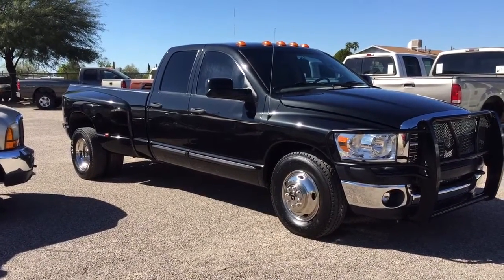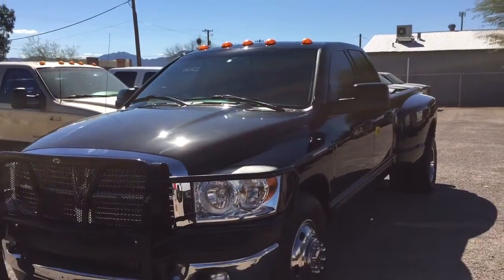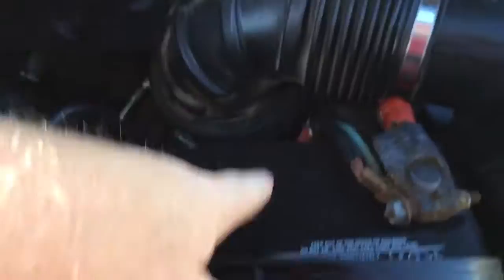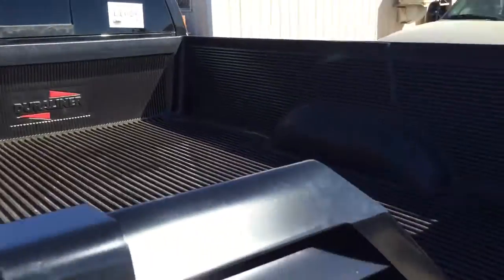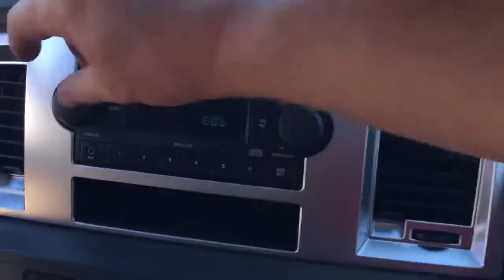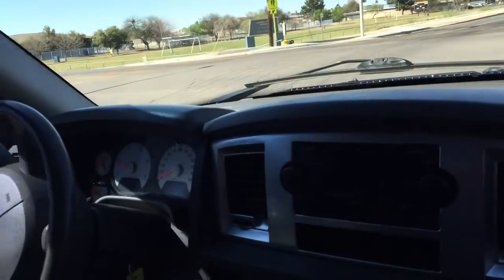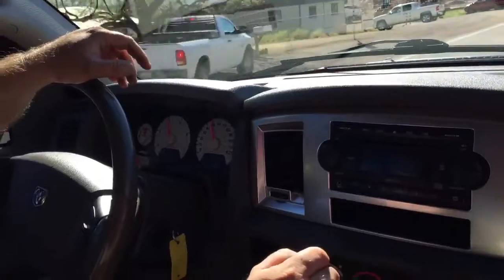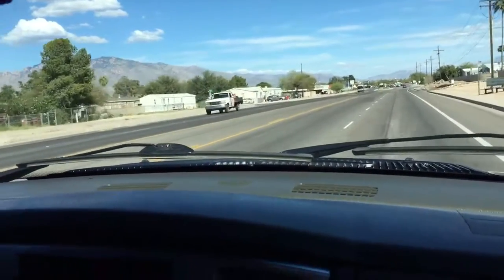2007 Dodge Ram Diesel Manual Wheel Kinetics